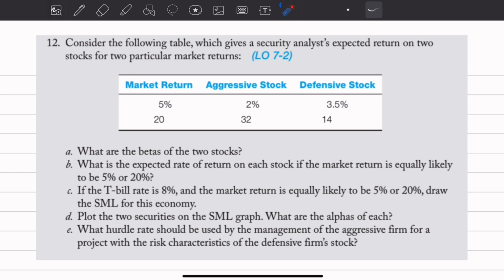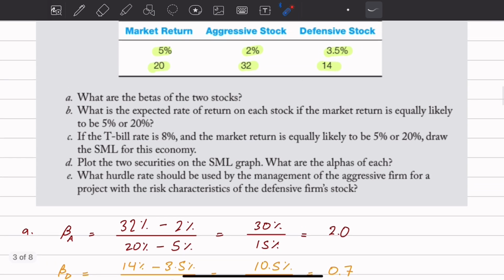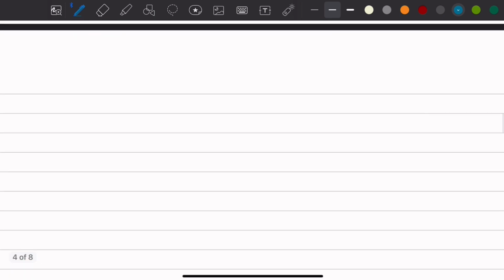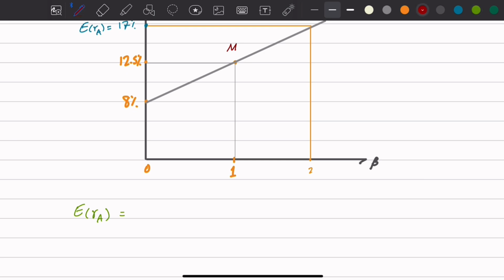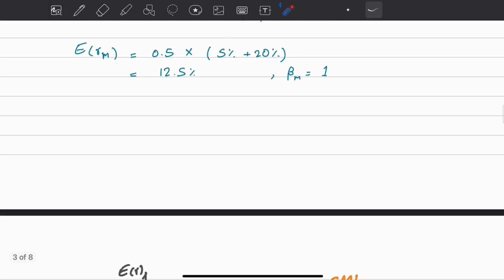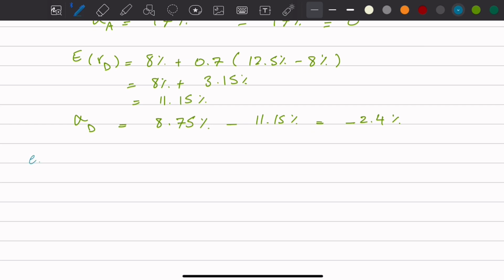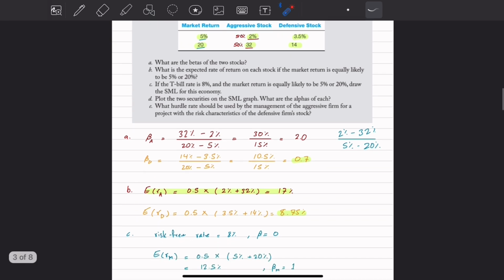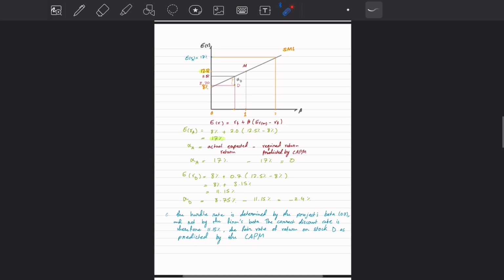BUS 325 Investment | Chapter 7 Problem 12 Solution